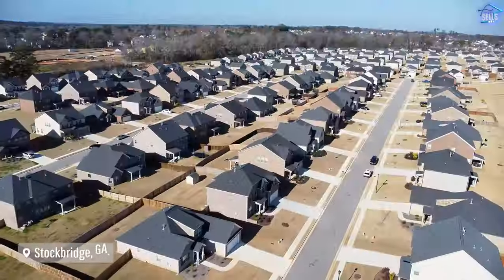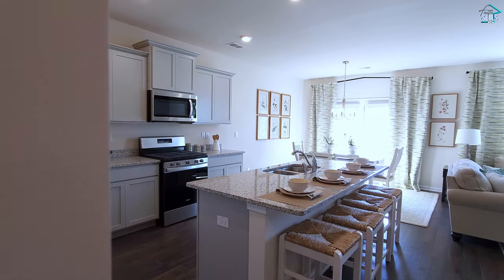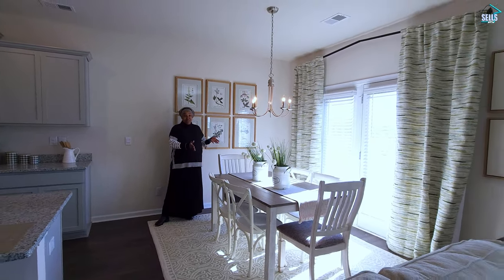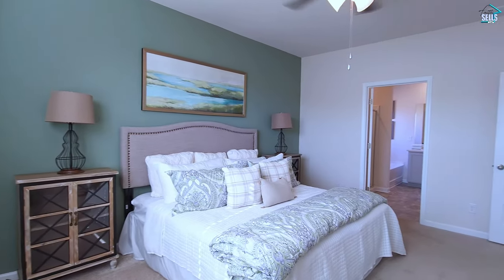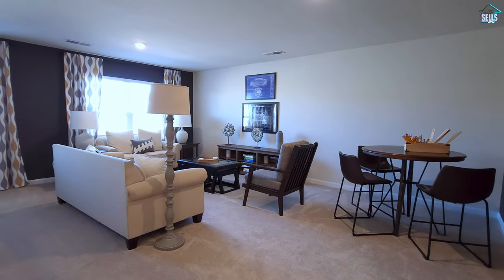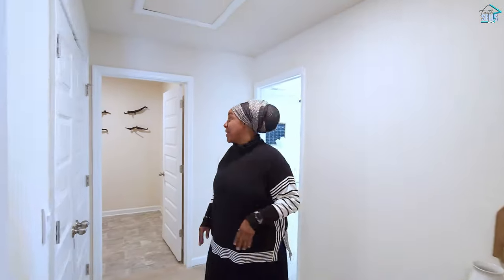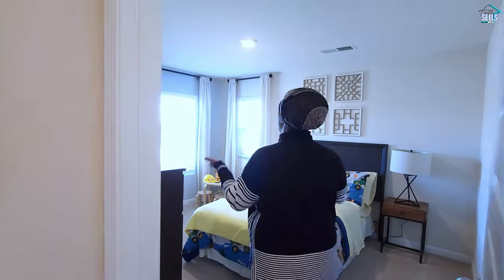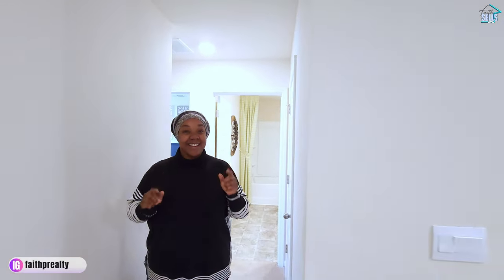New Homes in Stockbridge, GA | All Brick | Basements | Prime Location | Loft Space | To Be Built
4 -sided brick homes in Henry County! There is something for everyone at Broder Farm in Stockbridge. The single-family homes offer up to 5 bedrooms with open concept living and designs that include flex space, guest bedrooms on the main, formal living and dining and versatile lofts. Tucked away just minutes from I-75, Broder Farm is a resort-style oasis with convenient access to shopping, dining and entertainment. Featuring a community pool with cabana, playground, dog park, athletic field and walking trails, every day will be a stay-cation
6 floorplans to choose from!

Stockbridge is conveniently located 20 miles south of Atlanta off I-75 and I-675, Stockbridge is often recognized as the gateway to Henry County. As of the 2010 census the population was 25,637.

Prices from $hi 300s

Moving to Georgia? Give me a call and let's get a deal done!

Timestamps
0:00 - Intro/Location & Property Info
0:10 - Entryway
0:14 - Formal Dining/Flex Room
0:31 - Half Bath
0:34 - 2 Car Garage
0:37 - Kitchen
0:49 - Eat in Kitchen
1:10 - Living Room
1:23 - Primary Suite (Bedroom 1 with En Suite Bathroom 1)
1:54 - Upstairs
1:58 - Loft
2:18 - Bathroom 2
2:21 - Bedroom 2
2:43 - Laundry Room
2:48 - Bedroom 3
3:07 - Bathroom 3
3:10 - Bedroom 4
3:19 - Bedroom 5
3:26 - Bonus Info/Outro

homes for sale in stockbridge georgia
house tours in stockbridge georgia
living in stockbridge
living in stockbridge georgia
moving to georgia
moving to stockbridge
new construction homes
stockbridge homes for sale
stockbridge homes tour
new construction homes tour
stockbridge ga
stockbridge ga homes for sale
living in stockbridge ga
stockbridge ga real estate
stockbridge ga vlog
henry county real estate
broder farms stockbridge
new construction stockbridge ga